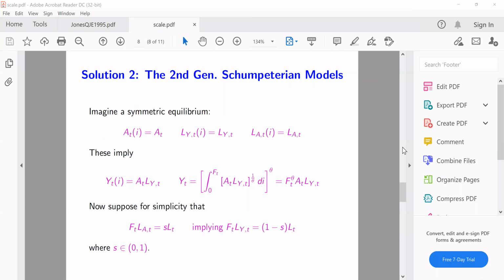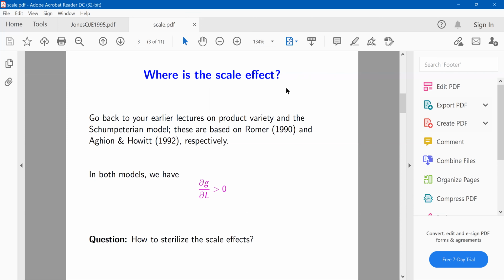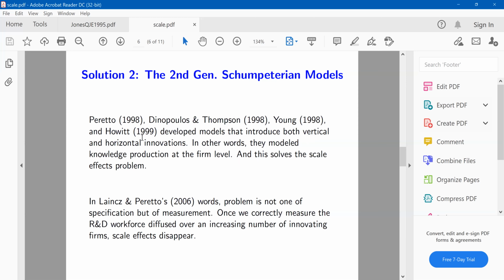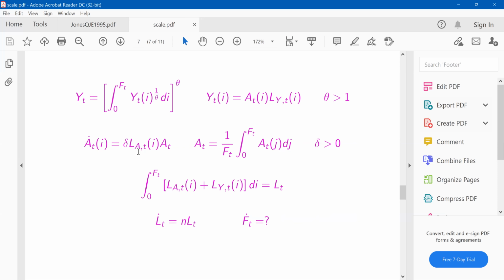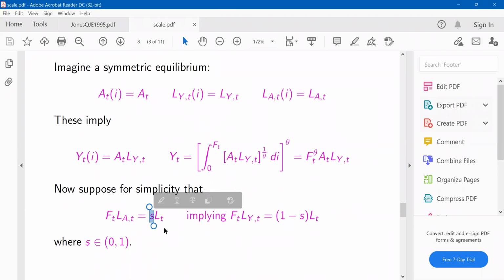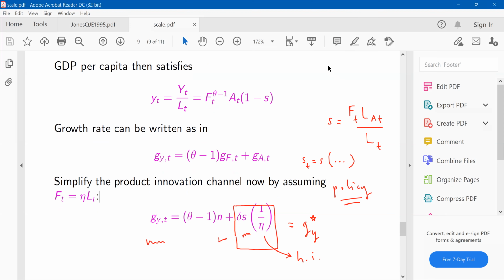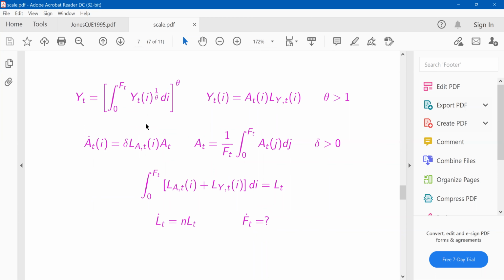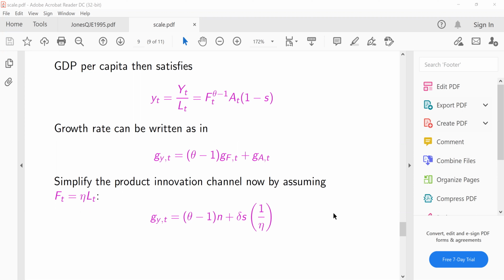ECO750 Economic Growth Lecture 5 Part a